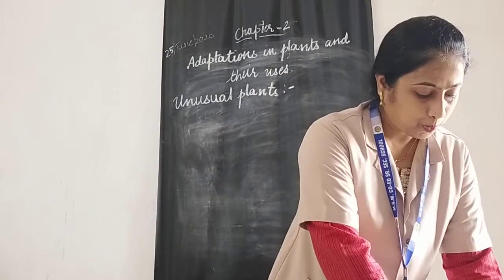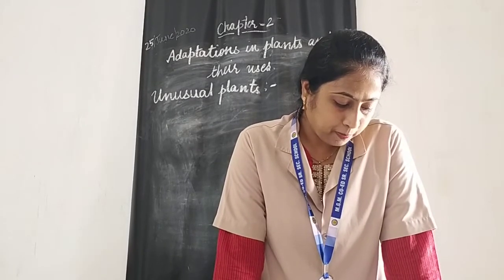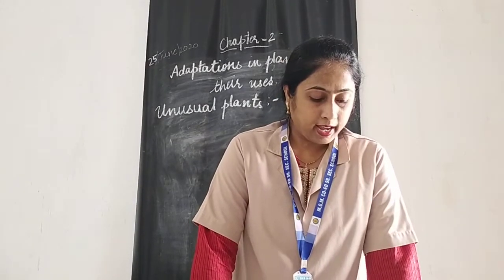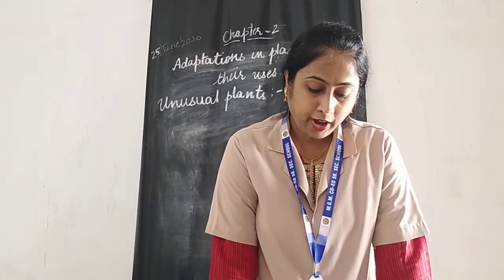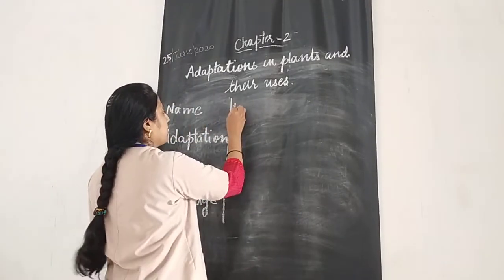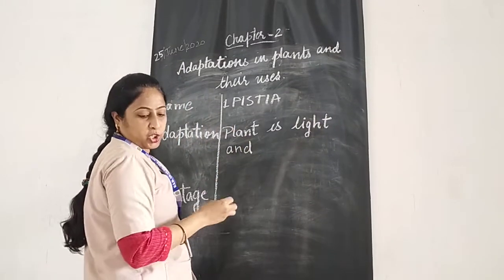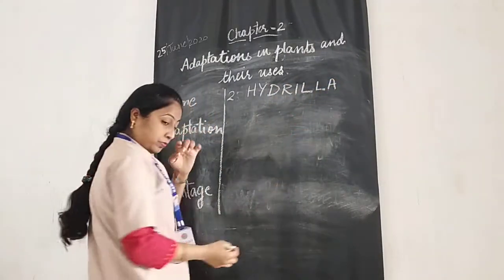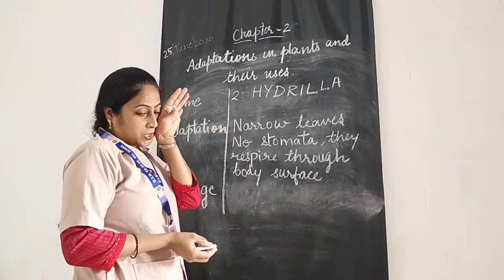Class 4: Subject- Science